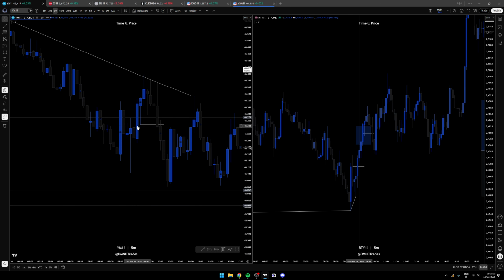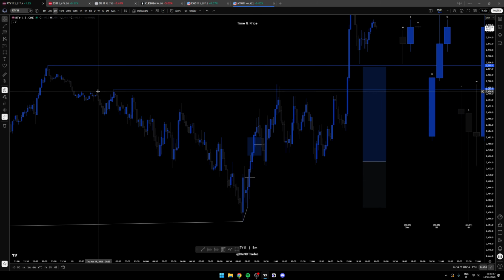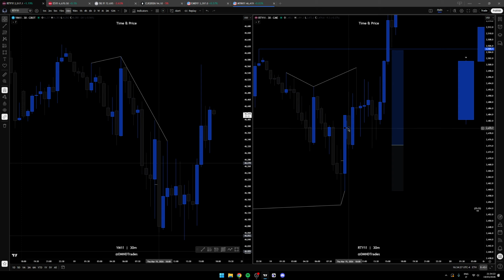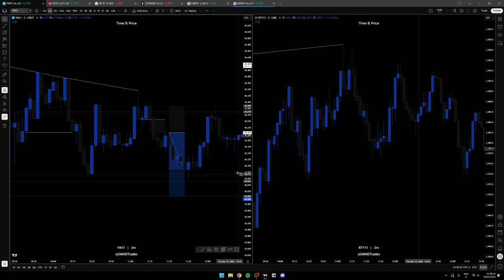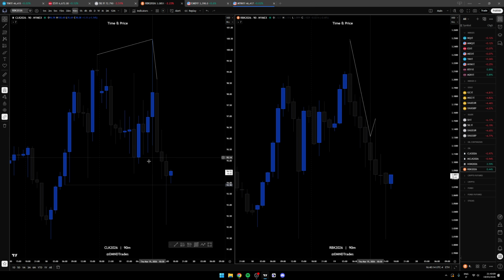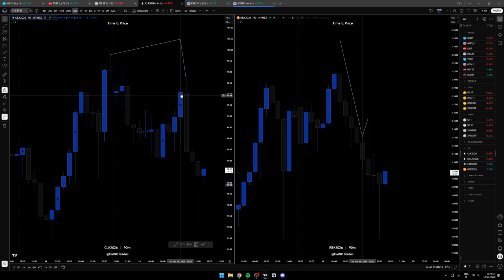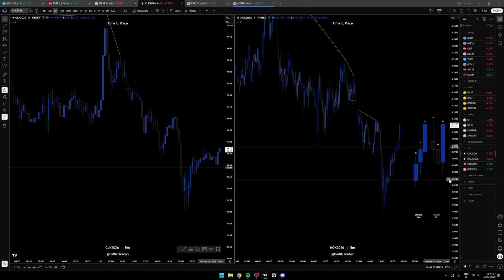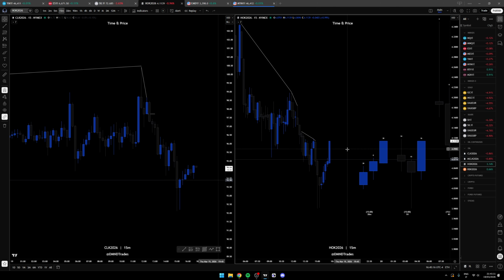Trade recap BE on RTY and YM - 19/03/2026